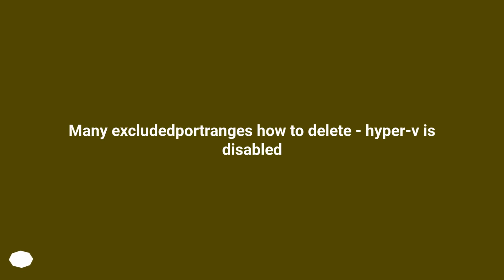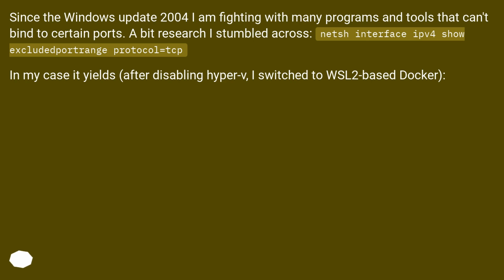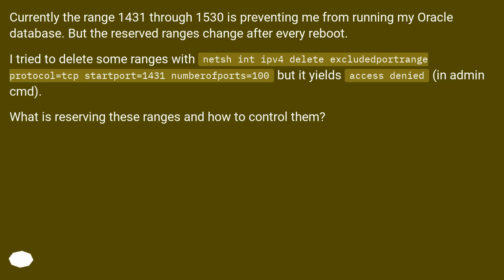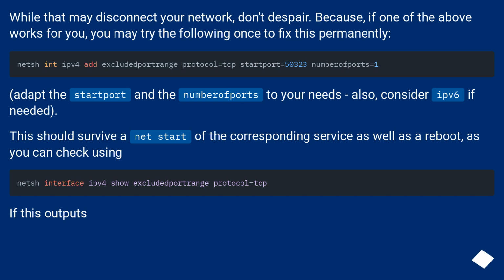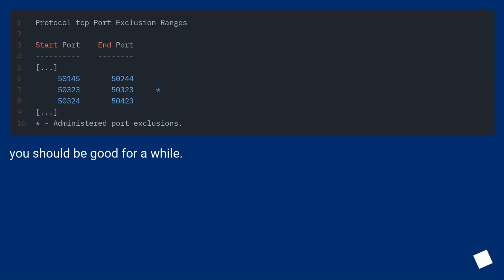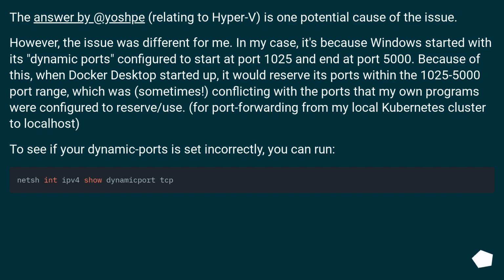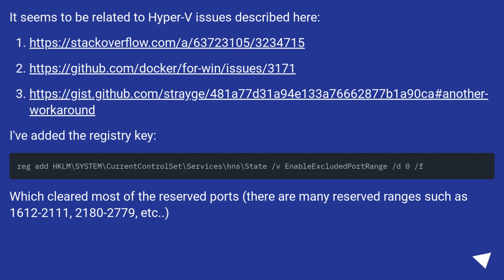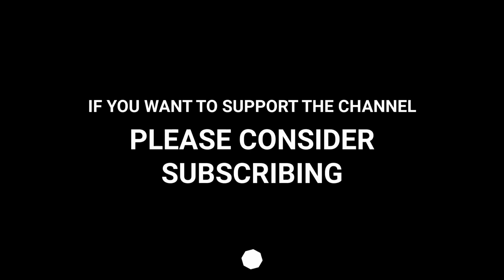Many excludedportranges how to delete - hyper-v is disabled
Chapters
00:00 Question
01:54 Accepted answer (Score 54)
03:20 Answer 2 (Score 7)
04:48 Answer 3 (Score 4)
05:24 Thank you